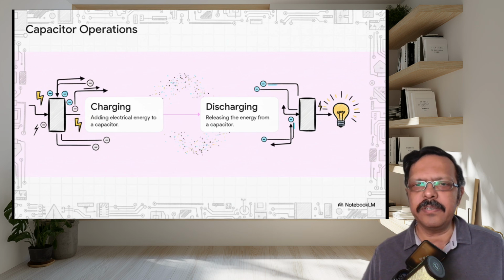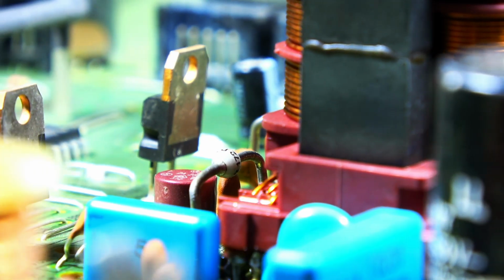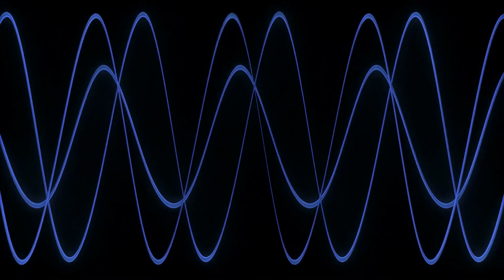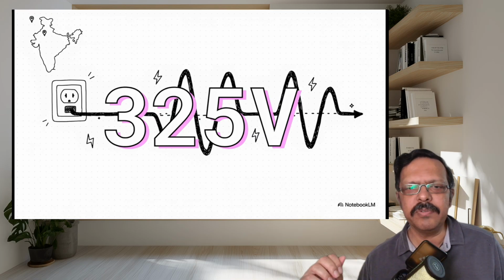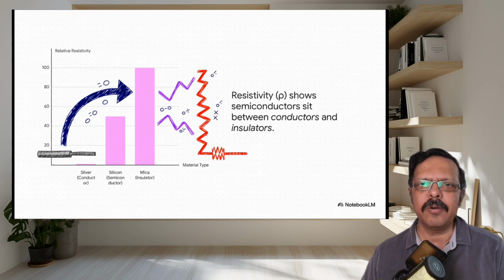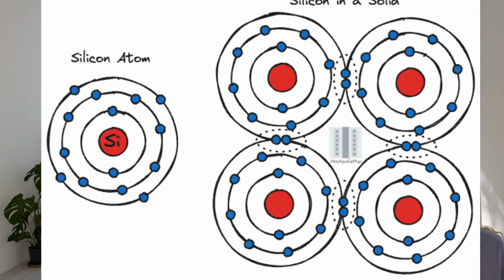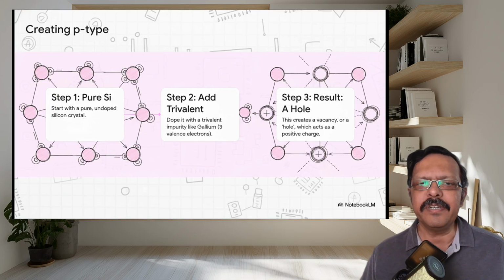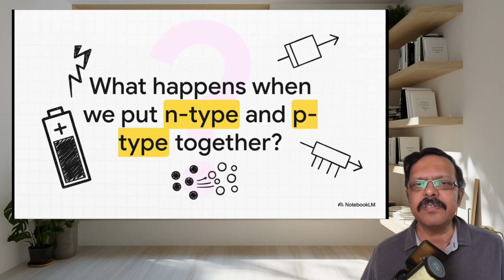El2: Signals - Semiconductors, Capacitors, Inductors & AC Signals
In this episode, we unlock the real building blocks of modern electronics — semiconductors, AC signals, capacitors, inductors, and the materials that make every electronic device possible.
This is the perfect beginner-friendly guide to understanding how components store energy, how signals carry information, and how silicon becomes the heart of technology.

What we cover in Episode 2:
🔹 How capacitors store energy in electric fields
🔹 Why inductors oppose changes in current
🔹 What passive RC and RL filters actually do
🔹 The difference between AC and DC
🔹 Understanding sine, square, and triangle waves
🔹 Frequency, period, phase and RMS voltage explained
🔹 Conductors, insulators, and semiconductors
🔹 The concept of energy bands and the band gap
🔹 How doping transforms pure silicon into p-type and n-type semiconductors
🔹 Why semiconductors are the foundation of diodes, transistors, and modern chips

Perfect for:
Beginners, engineering students, hobbyists, electronics learners, PUC/college students, and anyone who wants to understand how modern electronic devices truly work.

This episode builds your foundation for diodes, transistors, and digital logic coming up next.